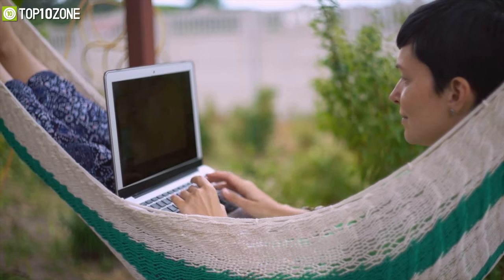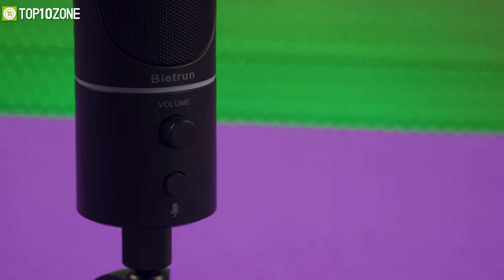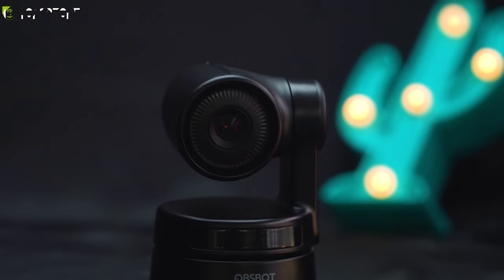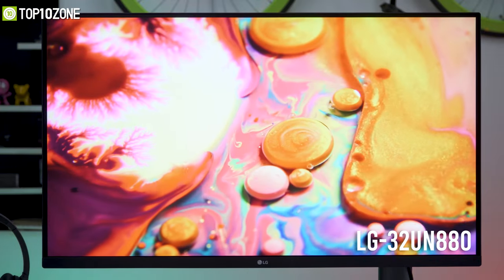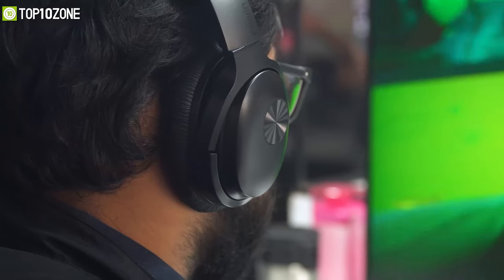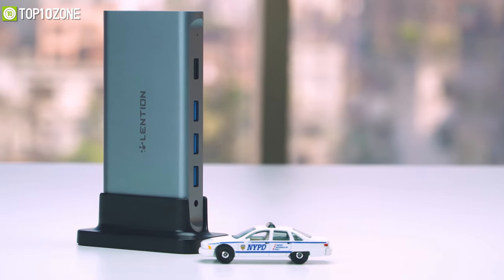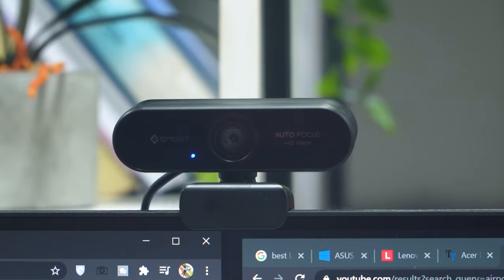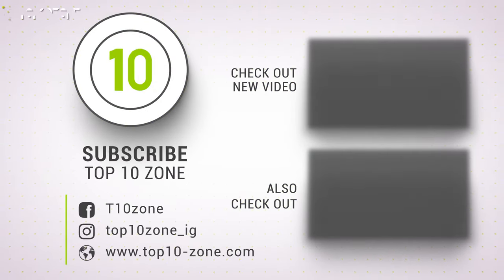Top 10 Best Laptop Accessories to Buy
Best Laptop Accessories & Laptop Stand Laptop Power Bank & USB c Hub that offers unique features and lets you use your laptop to its full potential.

00:00​ - Introduction

00:38​ - 10. Bietrun USB Microphone

01:38​ - 9. Tronsmart Mega Speaker

02:26​ - 8. Obsbot Ai Camera

03:25​ - 7. Seagate 4TB Backup Plus

04:12​ - 6. LG UltraFine-32UN880

05:26​ - 5. Cowin SE7 Headphone

06:21​ - 4. Logitech MX Master 3

07:17​ - 3. LENTION USB C Docking Station

08:10​ - 2. eMeet Nova pc webcam

09:10​ - 1. KYY Portable Monitor